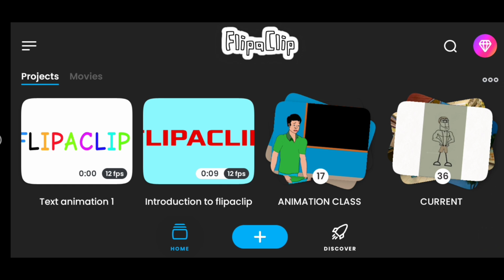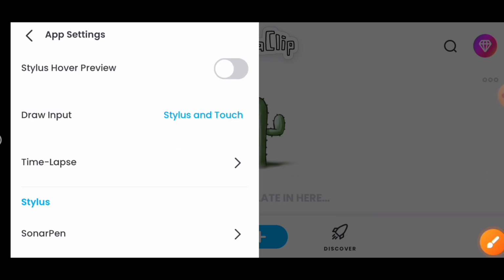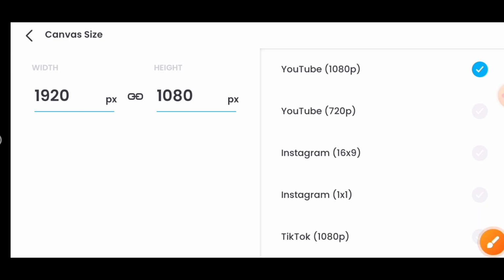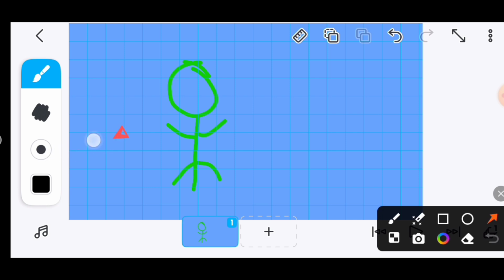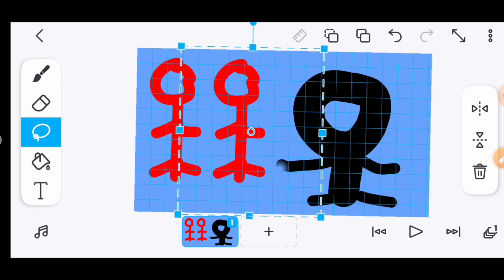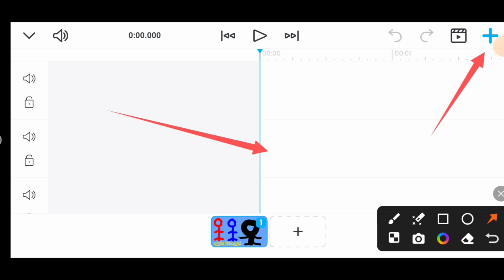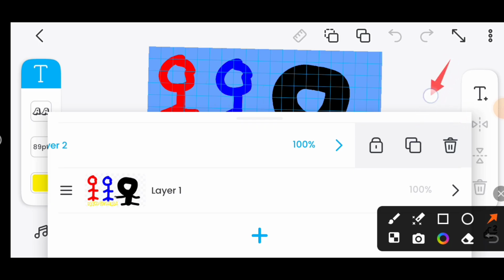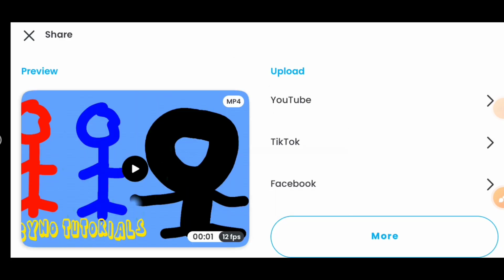Flipaclip for Beginners: 30-Minute Masterclass!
This beginner-friendly Flipaclip Tutorial video teaches you how to create your first animation from scratch in just 30 minutes. Whether you’re new to animation or struggling to get started, this video walks you through the tools, workflow, and tips needed to animate confidently using just your phone or tablet.

This video teach how to use Flipaclip tools (brush, layers, timeline, etc.) effectively. You will learn step-by-step process to create a simple animation scene.

This channel will teach you how to animate, flipaclip tutorial for beginners, how to create cartoon animation video with your phone or laptop, we teach Animation tutorials, flipaclip Tutorial, how to animate on flipaclip, 2d animation on mobile, how to draw, how to animate as a beginner.

0:00 Intro
6:15 Setting up the background scene
8:25 Frame by frame animation
4:00 Rigging the tail
12:30 Different tools explained in details
28:00 Final export and animation class